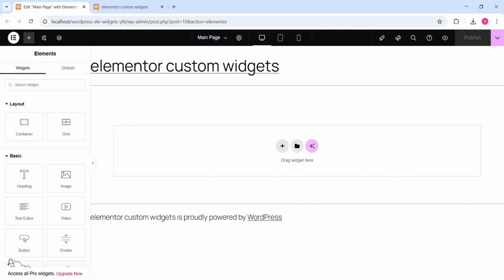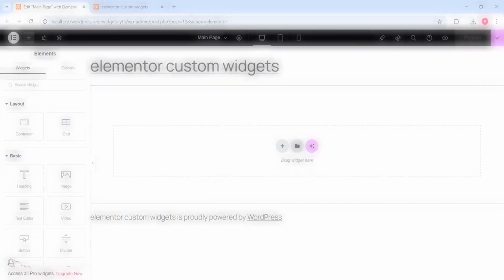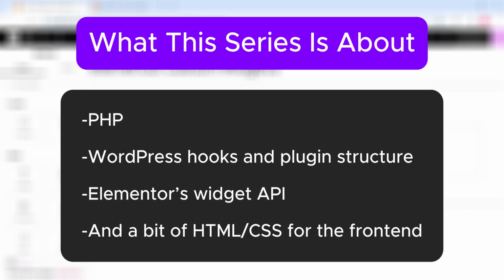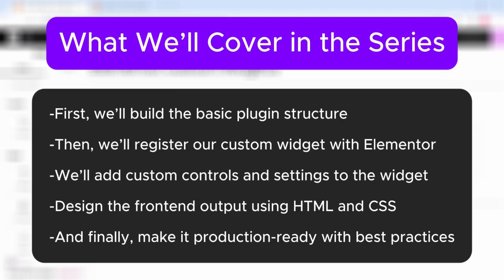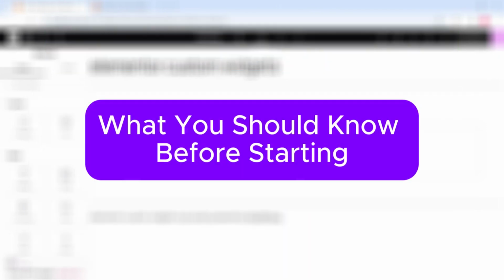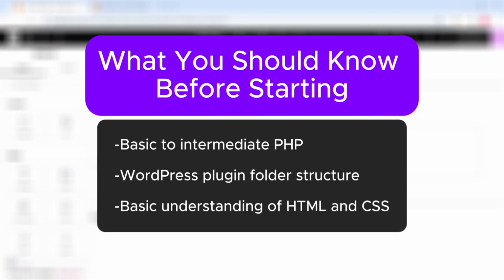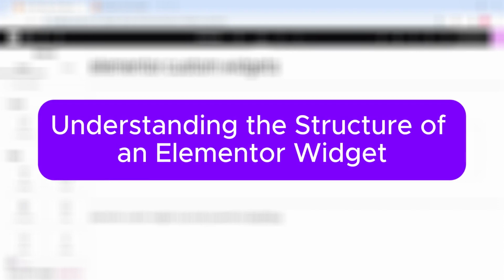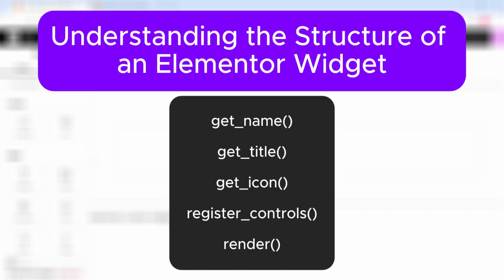Build a Custom Elementor Widget with PHP – Complete WordPress Plugin Tutorial (Episode 1)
Welcome to the first episode of our Elementor Custom Widget Development Series!
In this tutorial, you’ll learn how to create a custom widget in Elementor using PHP and WordPress plugin architecture.

We’ll walk you through the basic structure of an Elementor widget, explain what each function does, and prepare you for hands-on development in the upcoming episodes.

👉 Whether you're a WordPress developer, a freelancer, or someone aiming to sell custom Elementor solutions, this is your first step into advanced Elementor development.

🎯 What you’ll learn in this episode:

What Elementor widgets really are

The structure of Widget_Base class

How this course is structured and what’s coming next